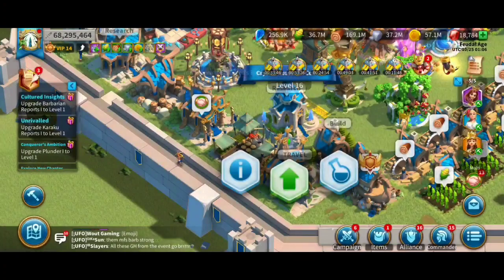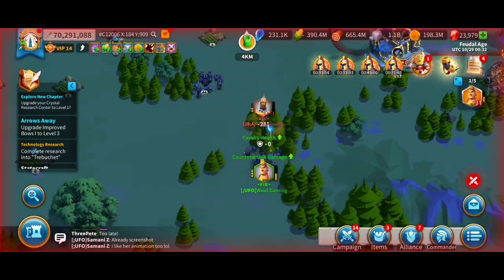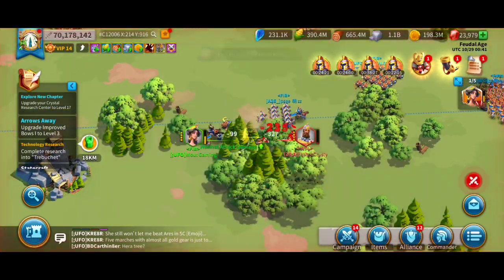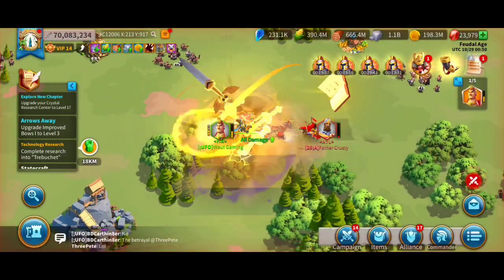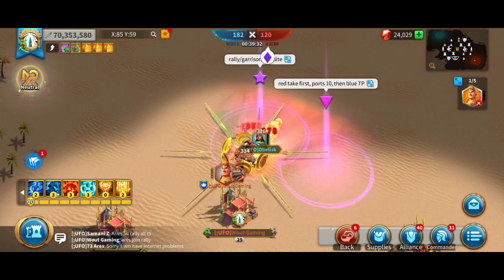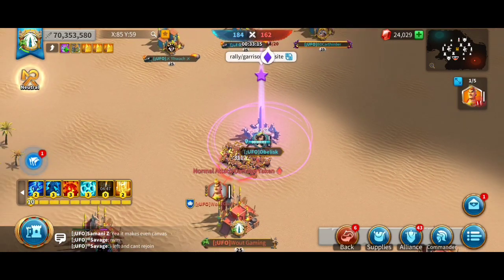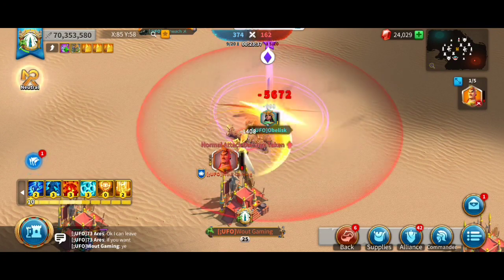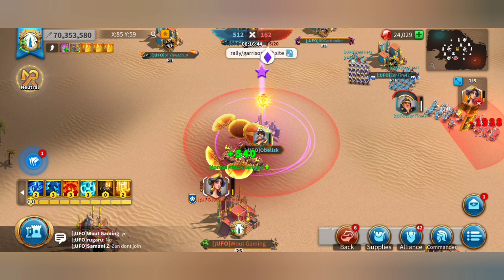Gorgo field +rally/Garrison testing reports! Liu expertise seems even better!